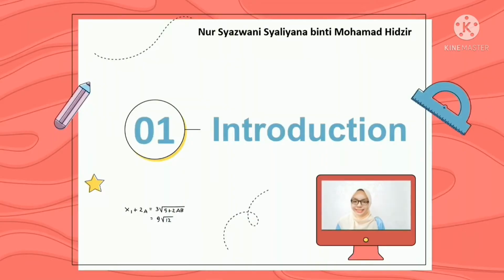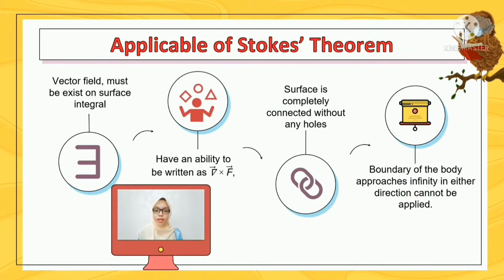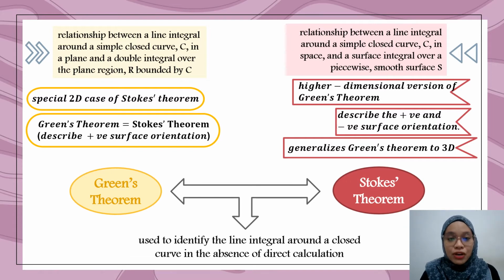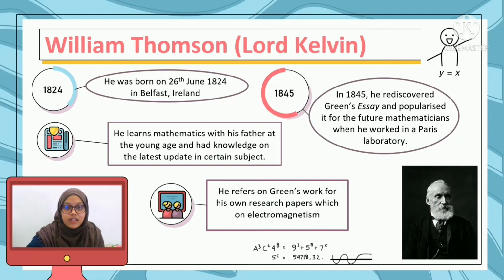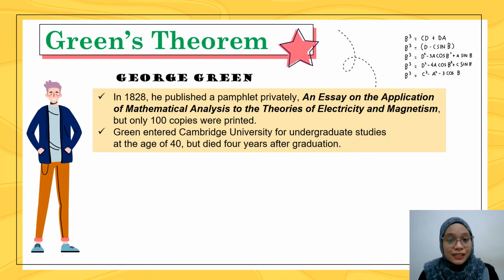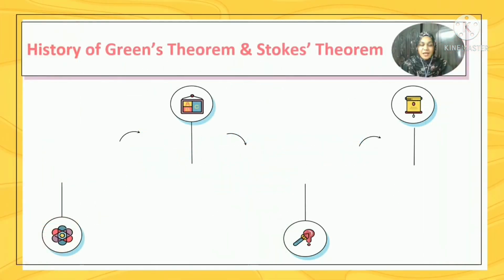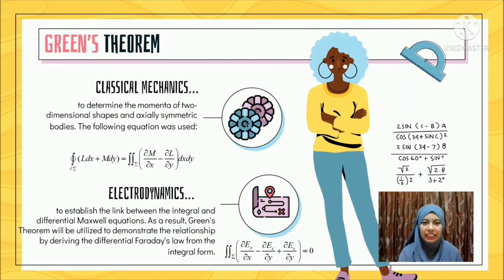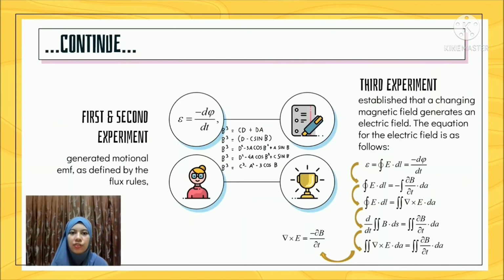Assessment 3 - Three Men Two Theorems